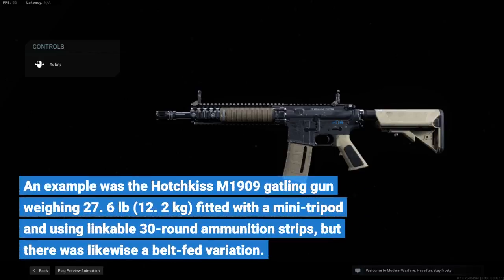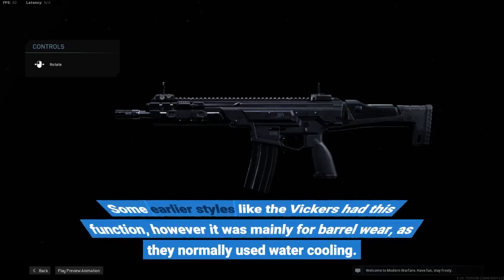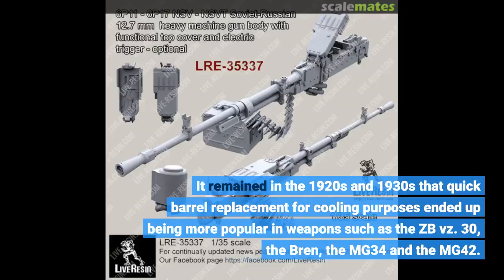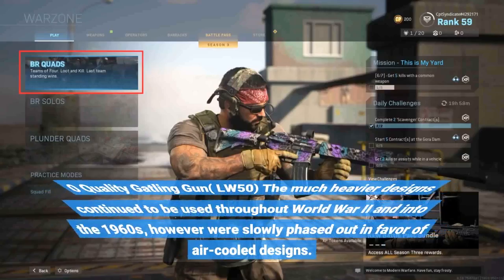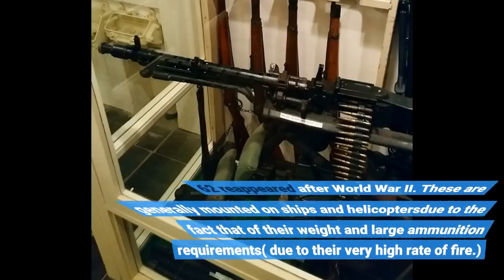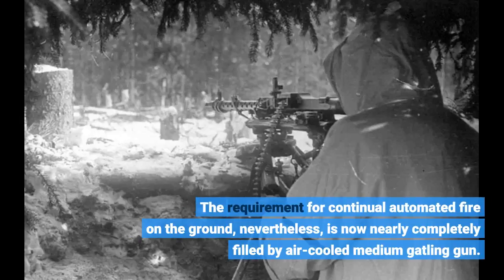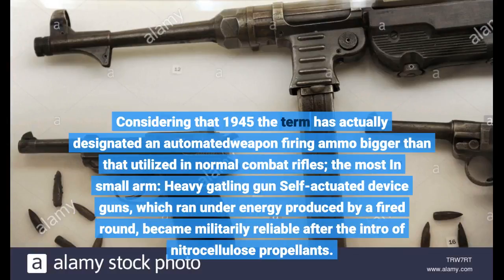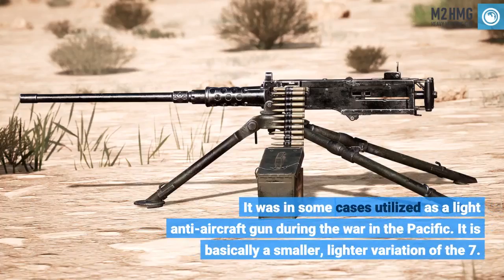The Single Strategy To Use For Heavy machine gun (MG34) - Picture of The Channel Islands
The Single Strategy To Use For Heavy machine gun (MG34) - Picture of The Channel IslandsHeavy machine gun

 An example was the Hotchkiss M1909 gatling gun weighing 27. 6 lb (12. 2 kg) fitted with a mini-tripod and using linkable 30-round ammunition strips, but there was likewise a belt-fed variation. This kind of multipurpose machine gun would be more developed, and later on provided names such as" universal machine gun", and later on" general-purpose machine gun ", and would ultimately supplant the water-cooled designs. Some earlier styles like the Vickers had this function, however it was mainly for barrel wear, as they normally used water cooling. It remained in the 1920s and 1930s that quick barrel replacement for cooling purposes ended up being more popular in weapons such as the ZB vz. 30, the Bren, the MG34 and the MG42. 50 caliber heavy device gun developments Browning M2, Browning M2E2 Quick Change Barrel, XM806 Lightweight. 50 Quality Gatling Gun( LW50) The much heavier designs continued to be used throughout World War
II and into the 1960s, however were slowly phased out in favor of air-cooled designs. The mediums were now used both as medium gatling gun while installed on tripods and as light device guns while installed on bipods. Gatling -type machine weapons such as the Minigun and GShG-7. 62 reappeared after World War II. These are generally mounted on ships and helicoptersdue to the fact that of their weight and large ammunition requirements( due to their very high rate of fire.) The requirement for continual automated fire on the ground, nevertheless, is now nearly completely filled by air-cooled medium gatling gun. In machine weapon War II the term" heavy machine weapon" designated a water-cooled maker weapon that was belt-fed, handled by a special team of a number of soldiers, and installed on a tripod. Considering that 1945 the term has actually designated an automatedweapon firing ammo bigger than that utilized in normal combat rifles; the most In small arm: Heavy gatling gun Self-actuated device guns, which ran under energy produced by a fired round, became militarily reliable after the intro of nitrocellulose propellants. Kind of Heavy device weapon The Type 1 Heavy Gatling Gun (, Iti-shiki juu-kikanjuu) was a heavy gatling gun used by the Imperial Japanese Army during the Second World War beginning with 1941. It was in some cases utilized as a light anti-aircraft gun during the war in the Pacific. It is basically a smaller, lighter variation of the 7.
 An example was the Hotchkiss M1909 gatling gun weighing 27. 6 lb (12. 2 kg) fitted with a mini-tripod and using linkable 30-round ammunition strips, but there was likewise a belt-fed variation. This kind of multipurpose machine gun would be more developed, and later on provided names such as" universal machine gun", and later on" general-purpose machine gun ", and would ultimately supplant the water-cooled designs. Some earlier styles like the Vickers had this function, however it was mainly for barrel wear, as they normally used water cooling. It remained in the 1920s and 1930s that quick barrel replacement for...
Heavy machine gunThe Single Strategy To Use For Heavy machine gun (MG34) - Picture of The Channel Islands